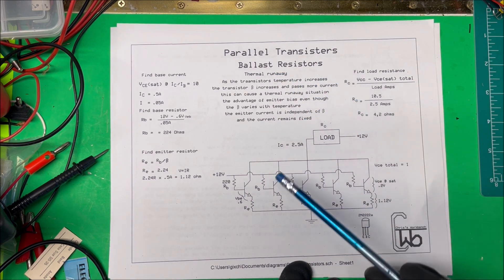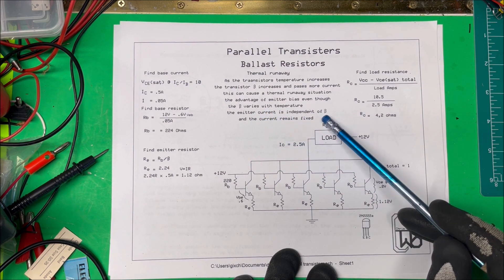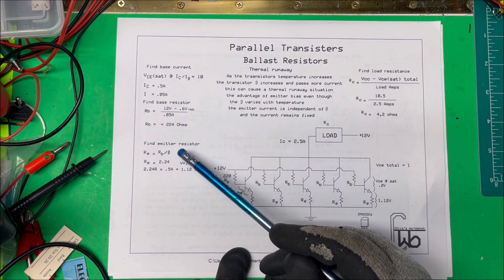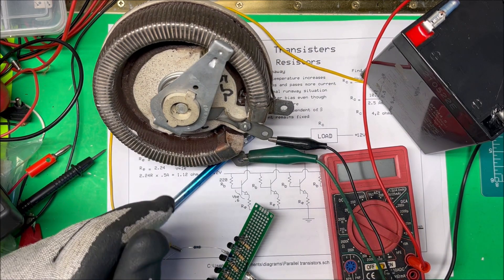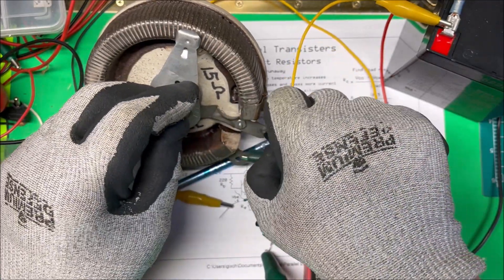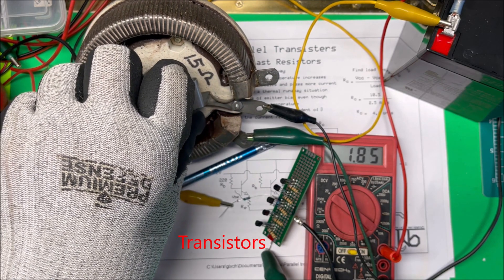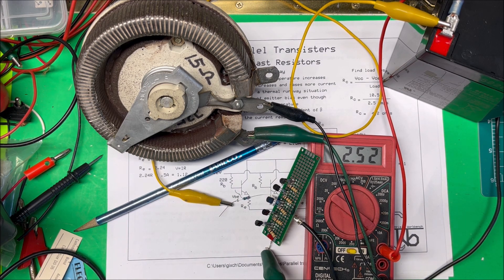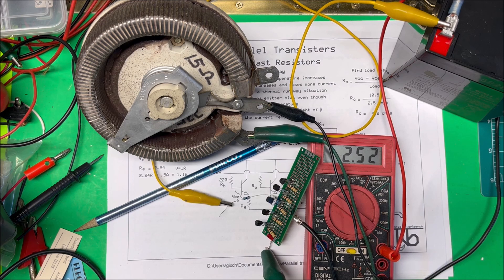Parallel Transistors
2.5 Amp load on five 2N2222 Transistors in parallel.